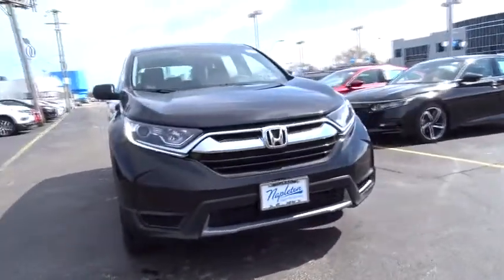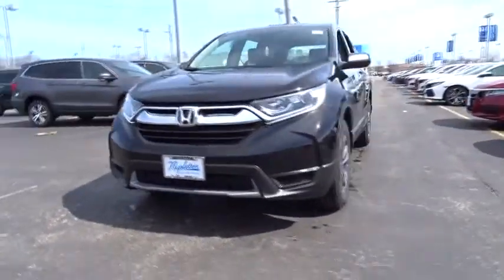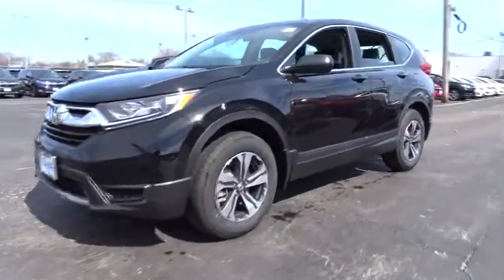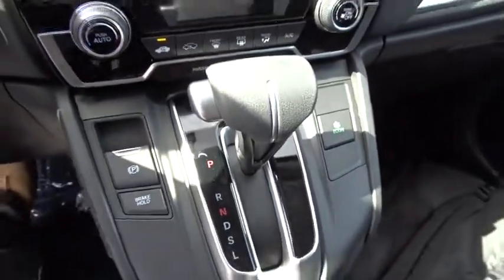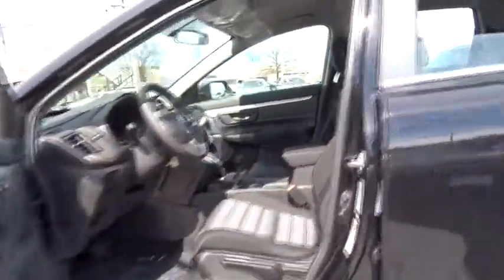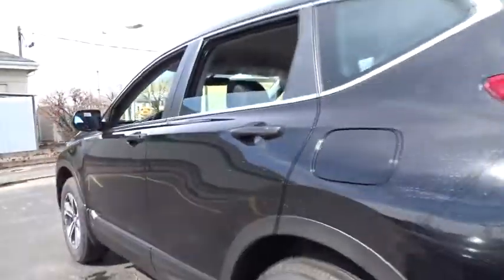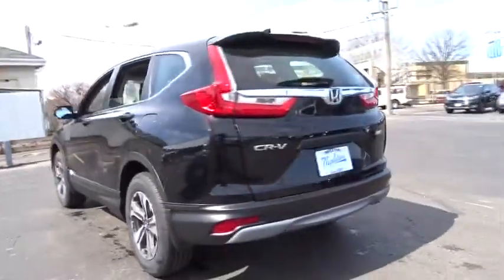2018 Honda CR-V Oak Lawn, Orland Park, Chicagoland, Northwest Indiana, Joliet, IL 84211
Crystal Black Pearl N 2018 Honda CR-V available in Oak Lawn, Illinois at Napleton Honda Oak Lawn. Servicing the Orland Park, Chicagoland, Northwest Indiana, Joliet, IL area.